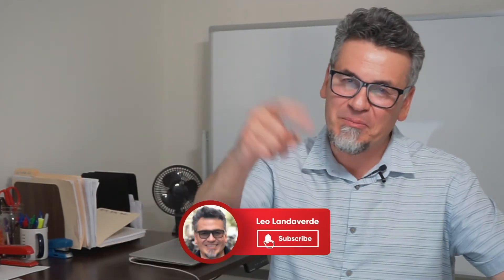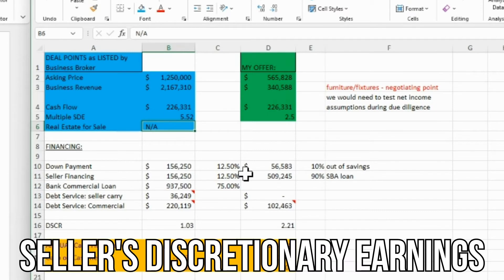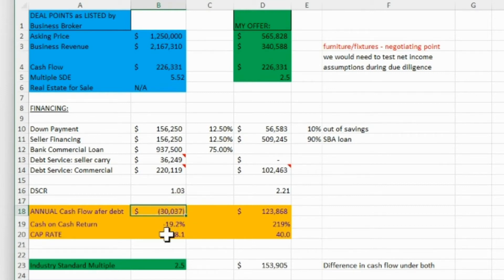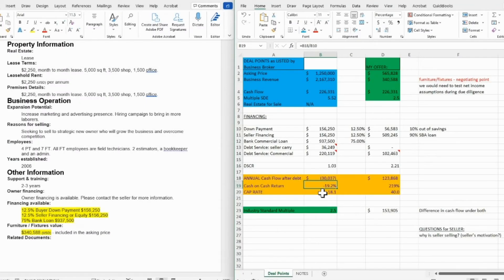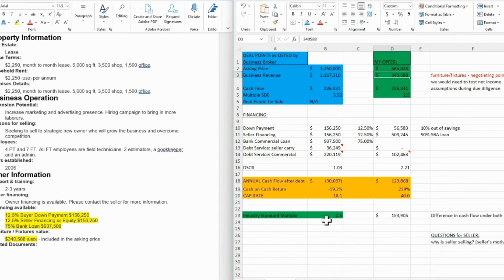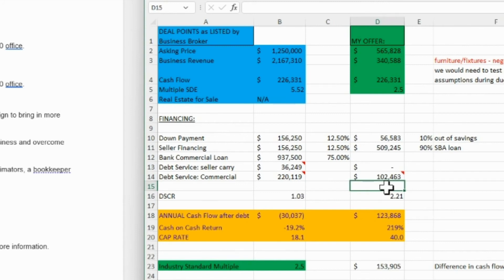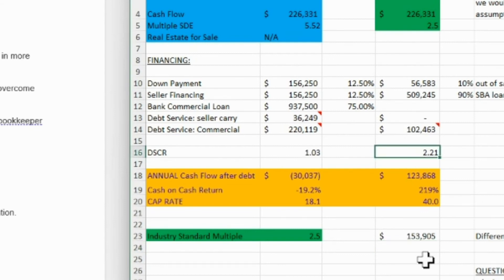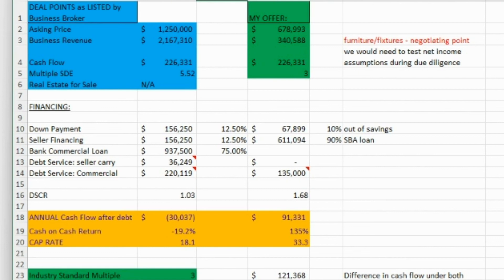How to Evaluate Businesses for Sale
Did you know that there are businesses for sale out there that could generate cash flow upwards of 20k per month or more, even after paying for everything including the loan to purchase the business?  In today’s video I am going to show exactly the step by step process I use to evaluate businesses for sale in 10 min or less and determine which ones have the best targets with the highest cash flow per month

Hey Leo here, bringing you business tips, business advice and motivation on a weekly basis. If you want to learn how to grow a business or scale a business without sacrificing profit, this is the place for you.